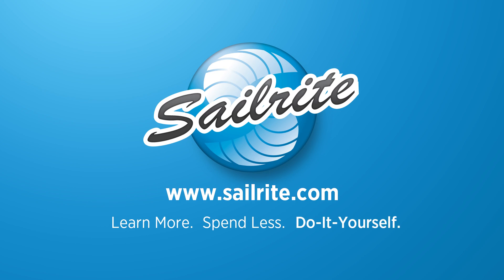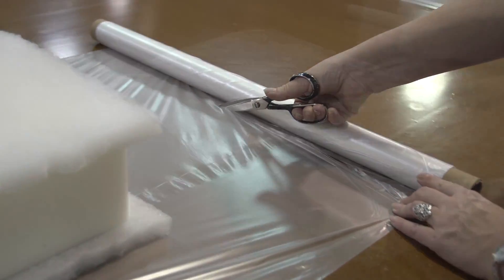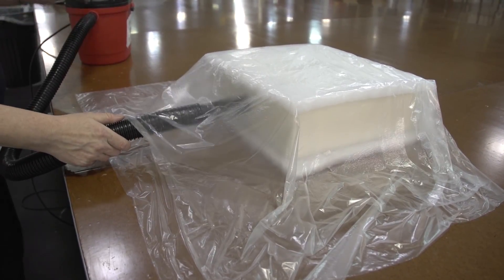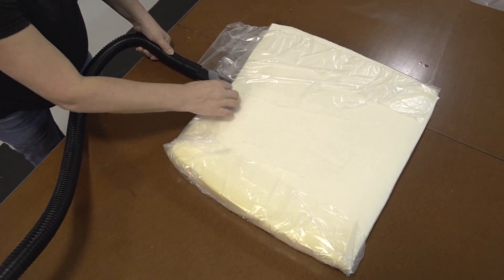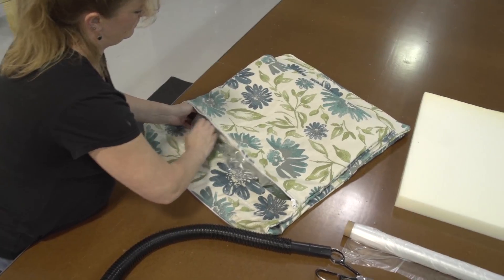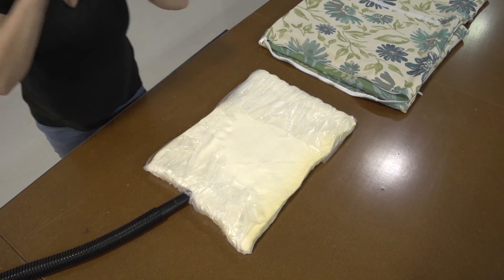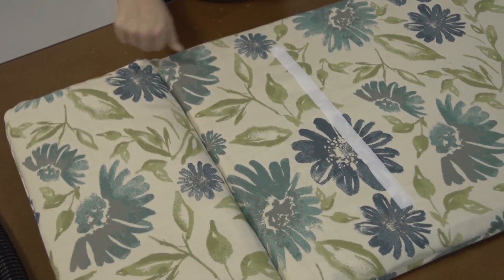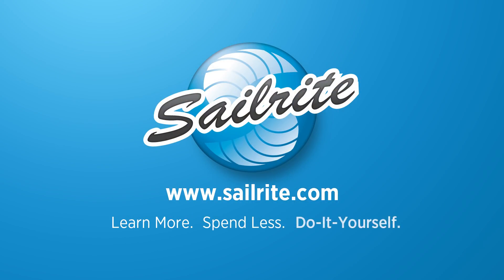Cushion Wrap Silk Film Demonstration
Cushion Wrap Silk Film Center Fold 54″ is a noiseless plastic silk film that makes cushion foam easier to install into a fabric cushion cover. Wrap the silk film around the cushion foam and slip into the fabric cover. This cushion silk film is specially formulated to be silent under decorative or contract fabrics and also acts as a moisture barrier for outdoor cushions.

Use Silk Film, also known as EZ Film, with a vacuum to shrink the cushion foam by up to 70% before inserting into the fabric cover. This makes for even easier foam installation and ensures that the foam fills the cushion evenly (even into corners). Cover and tuck the film loosely around the foam. Insert a vacuum hose into an open end of the film directly onto the foam and turn on. The vacuum's suction will compress the silk film over the foam and shrink the foam. Turn off the vacuum and the foam will expand to original size.

Cushion Wrap Silk Film Center Fold 54″ Specifications:
• Color: Opaque White
• Material: EMA (Ethylene-Methyl Acrylate Copolymer)
• Folded Width: 27″
• Unfolded Width: 54″